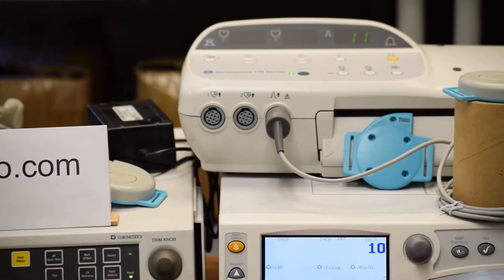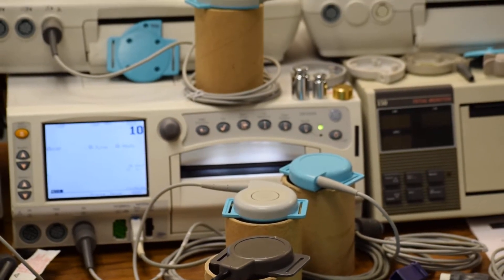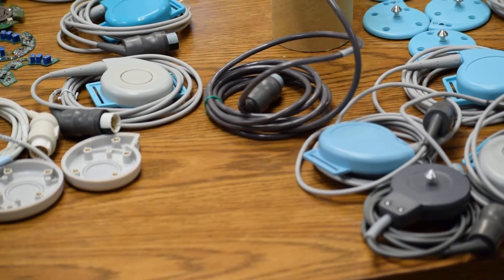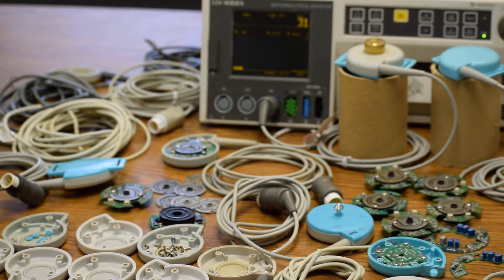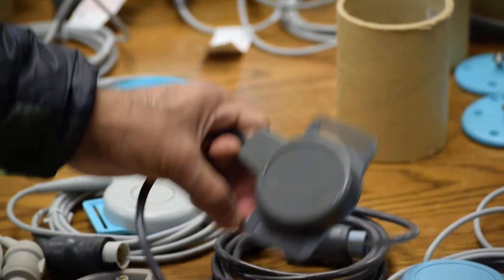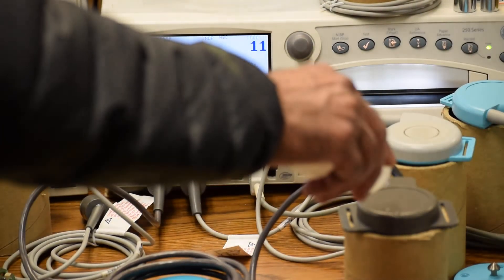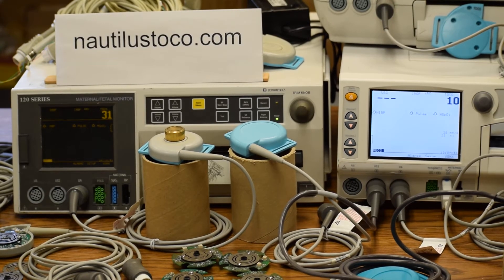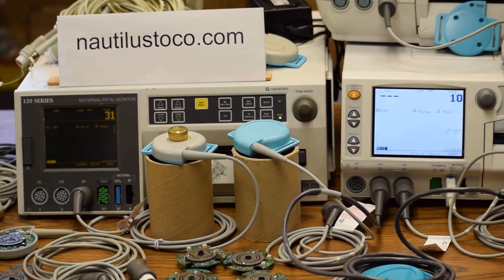GE Corometrics 5700AAX Ultrasound Transducer - LIFETIME Warranty !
GE Corometrics  Fetal Ultrasound Transducer 5700AAX - LIFETIME warranty on crystal bonding and overall 2 years gurantee to function consistently to GE factory specifications without causing the damage to the fetal montors sockets as caused by after-market molded connectors of Non-OEM repairs or compatible transducers resulting intermittent spurious pick up of high fetal heart rate in teh range of 250bpm even when FHR is normal.